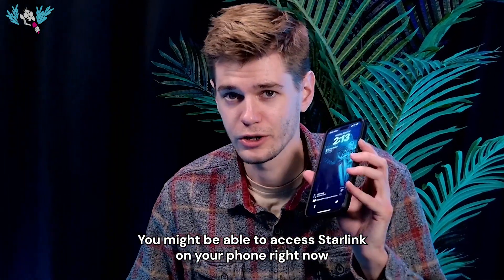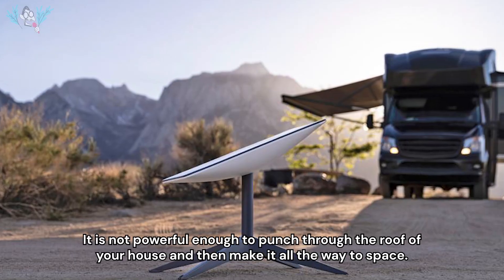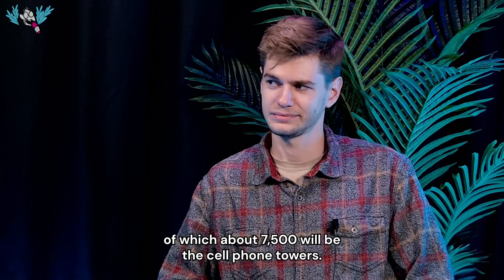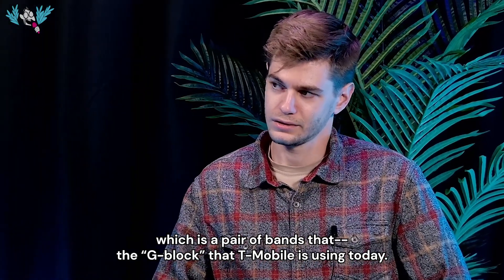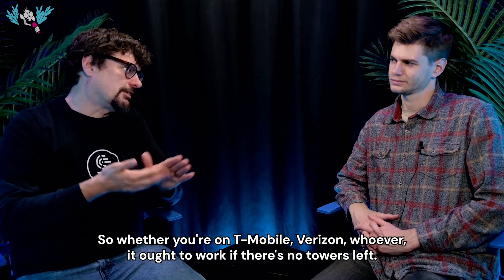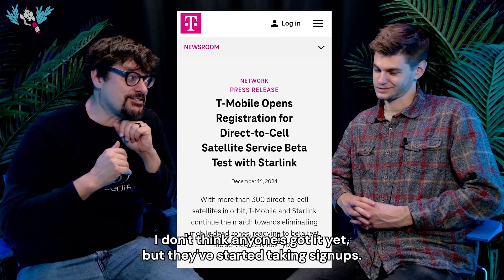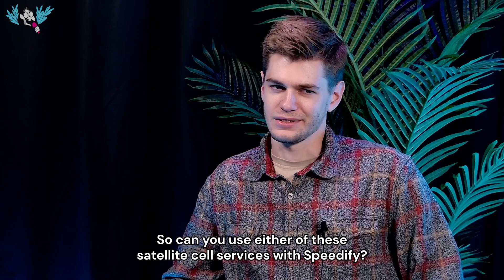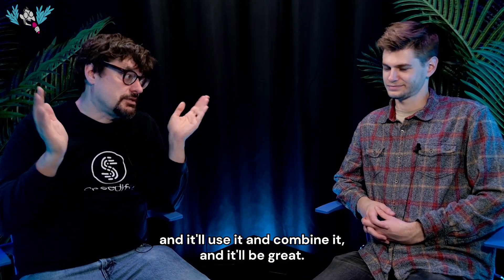Apple Satellite Ambitions threatened by Starlink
Depending on your phone and carrier, you may be able to connect directly to Starlink and Apple Satellites soon. But Starlink's new direct-to-cell service is not quite the same as their Internet service. So how does Starlink cellular work, and how does it compare to Starlink and Apple Satellite? And how will it be useful for IoT devices?

00:00 - Intro
00:10 - What is Starlink Direct-to-Cell
01:21 - Tech Specs and expectations
02:45 - Starlink vs Verizon, AT&T and T-Mobile?
03:23 - Apple Satellite Service and Globalstar
04:32 - Using Starlink AND Apple Satellite together
04:50 - Plans for the future
05:23 - IoT and Satellite Cell Service
06:16 - Satellite Cell and Speedify
07:07 - Tech Requirements for using Direct-to-Cell
07:38 - Outro

Speedify Network Engineers' chat and decode networking & security tech 🛜

Bio:
Across social media Speedify CEO, Alexander Gizis chats “Between Two Palms” with technical experts and industry leaders. Together, they explore the latest internet technologies, including Starlink satellites, Wi-Fi 7, Apple innovations, fiber optics, next-gen routers, remote connectivity, AI, and networking protocols.

For the past decade, Alex Gizis and a team of network engineers have been building Speedify. Speedify is a unique Channel Bonding VPN that combines multiple connections for faster speeds, greater stability, and top-notch security—optimizing your online experience while keeping your data safe.

Gear we use:
Recording - Ecamm Live
Cameras - 3x OBSbot Tiny2
Audio - RODE GO II Wireless Microphones